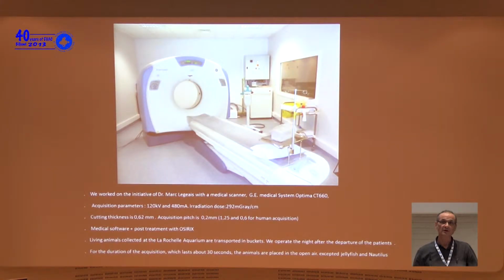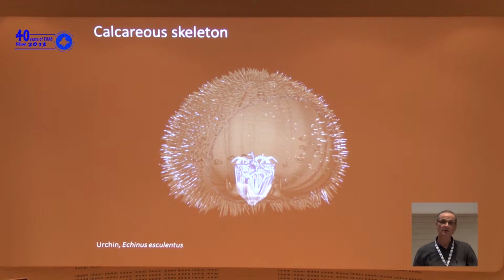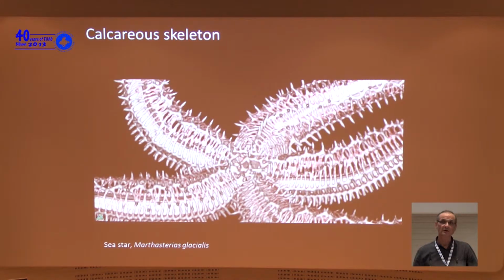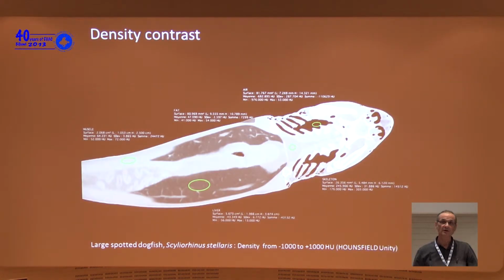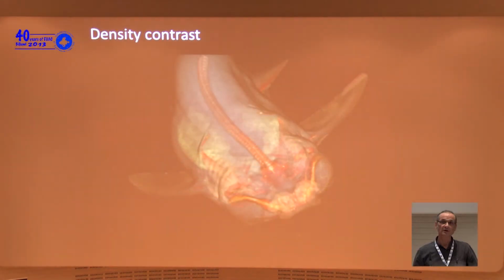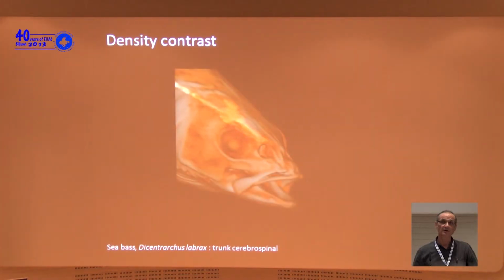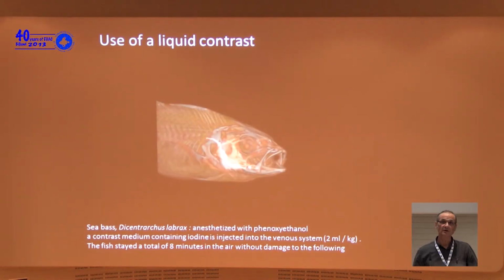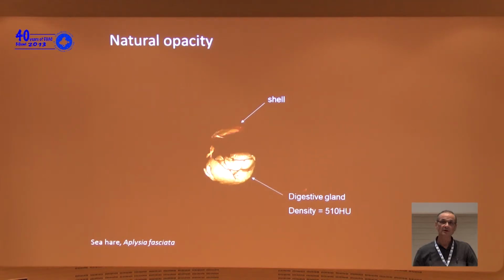19 P Morinière